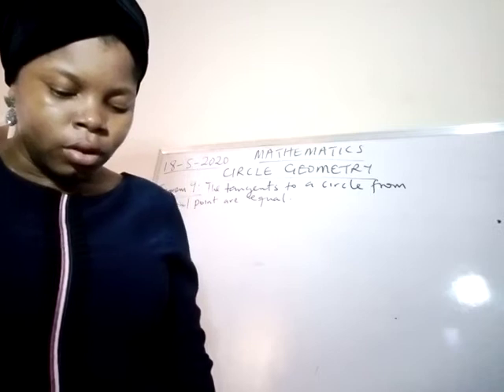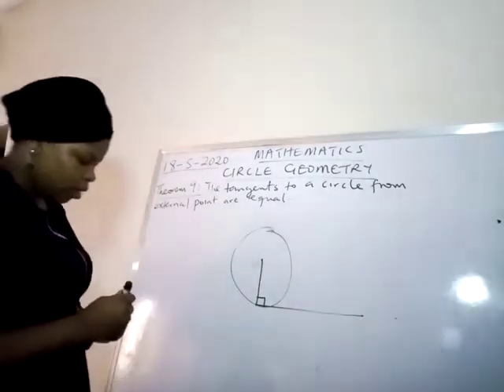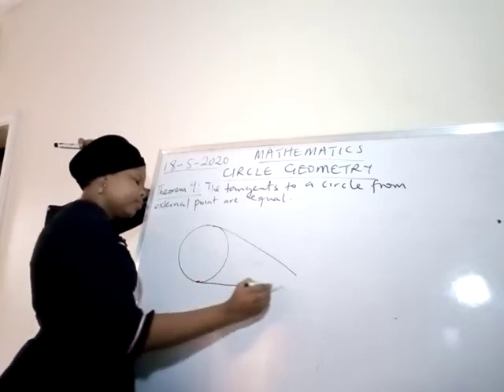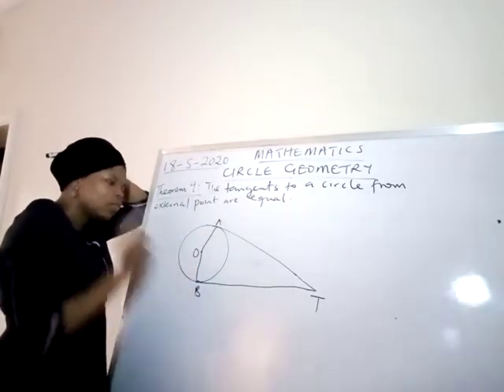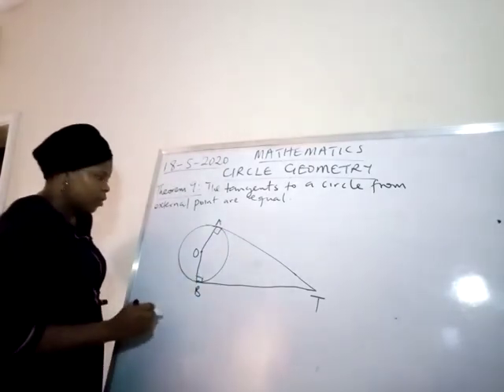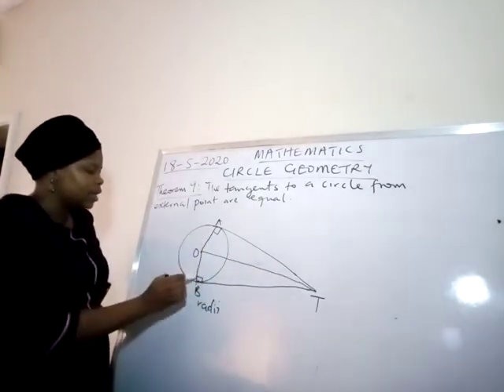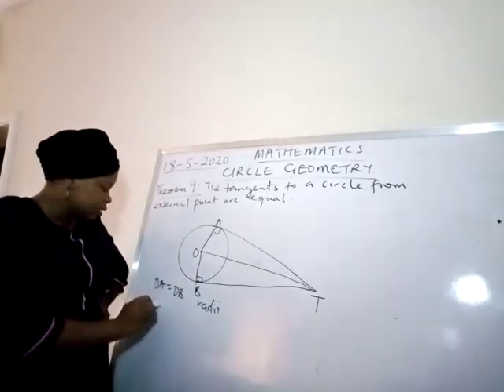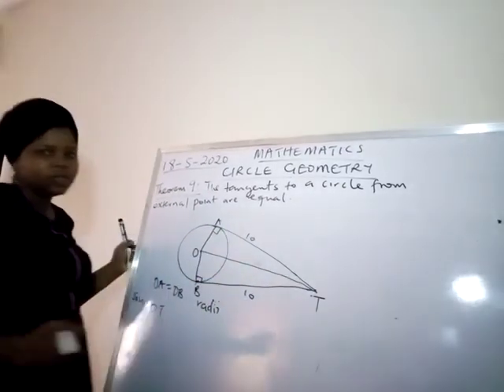Theorem 6 on Tangent of circle